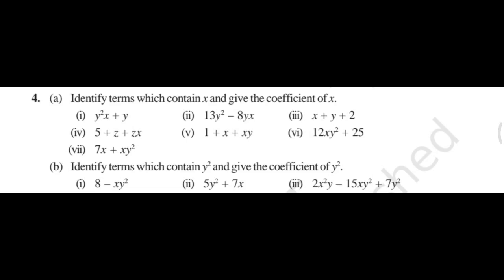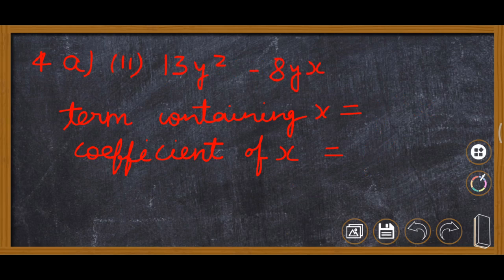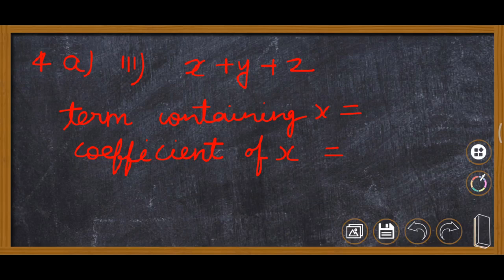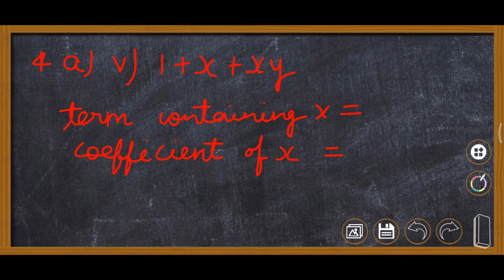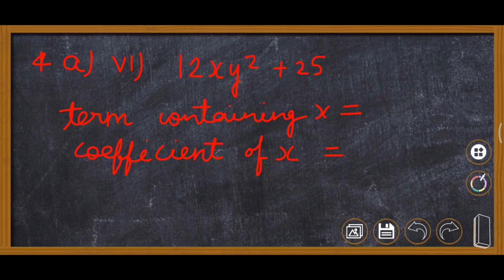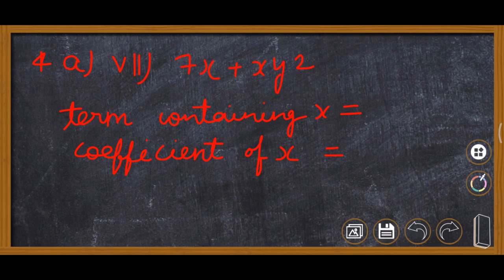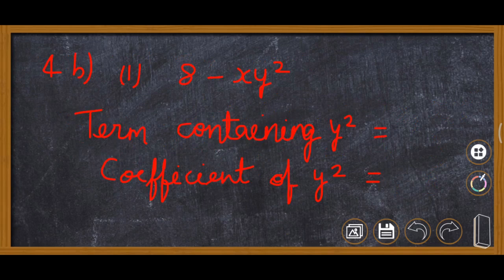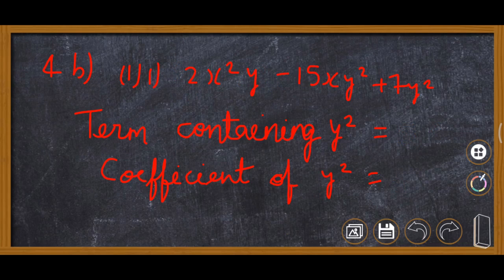Class 7 Exercise 12.1 Q4(a) and 4(b) Maths NCERT solutions